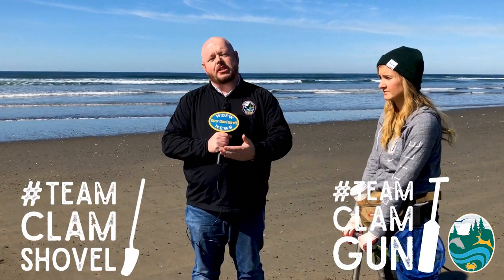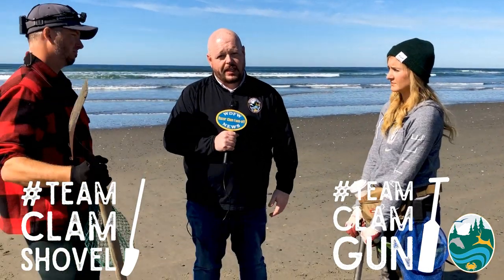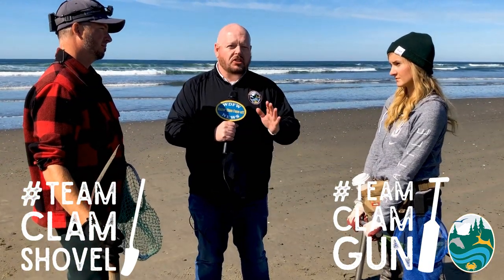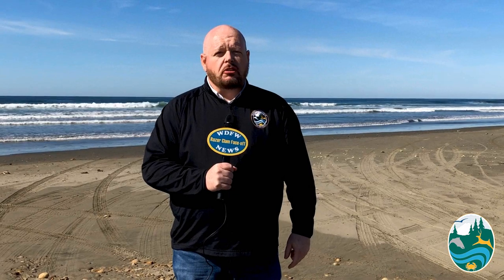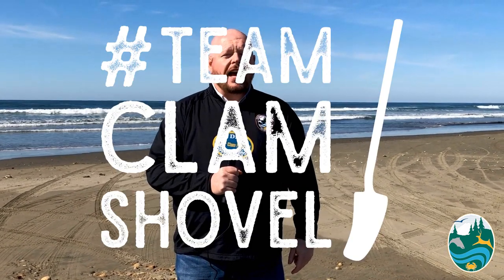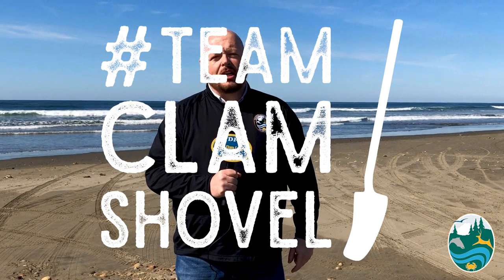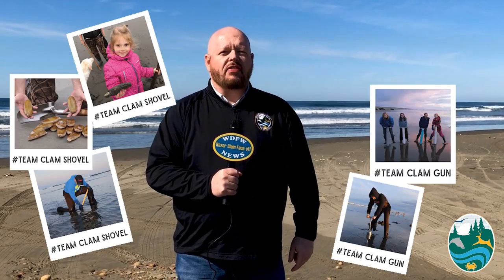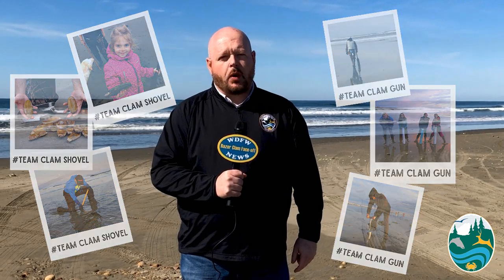WDFW's 2019 Razor Clam Face-Off Challenge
Razor clam season in Washington is quickly approaching. However, one question remains. What is the superior digging method? Will it be TeamClamShovel or TeamClamGun?

Help your team win by posting a photo of you digging with your preferred tool and team hashtag (TeamClamGun or TeamClamShovel) to any social media platform by the end of the season to have your entry count.